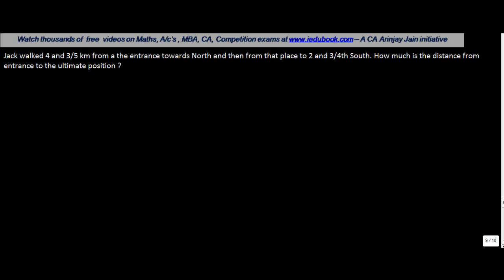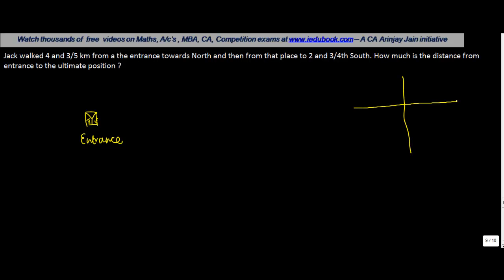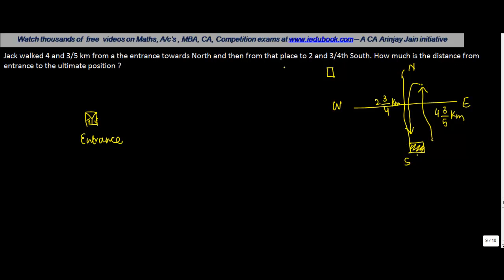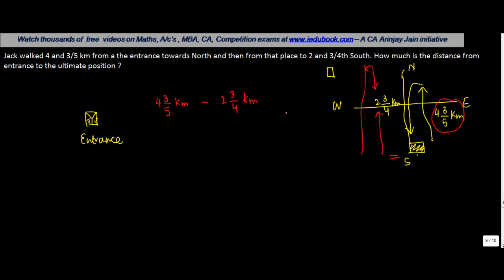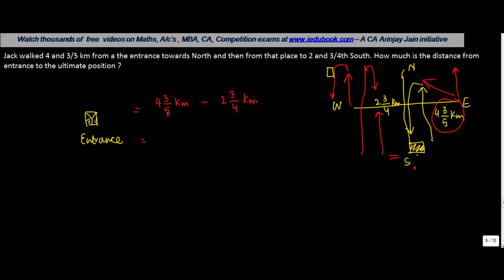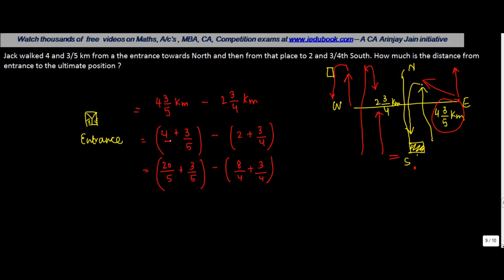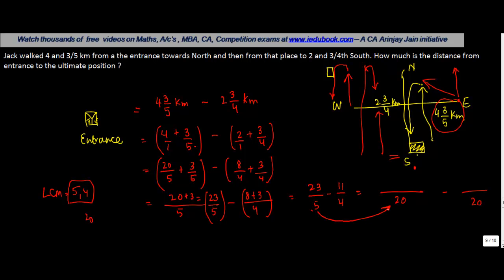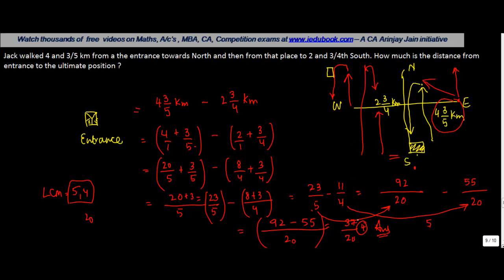1204.Practical Problem on Subtraction of Integers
Practical Problem on Subtraction of Integers